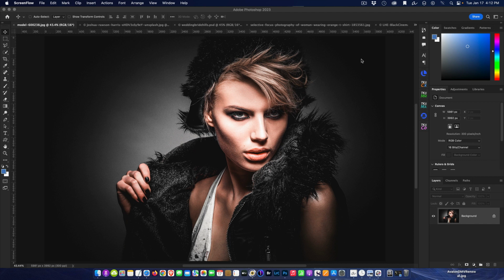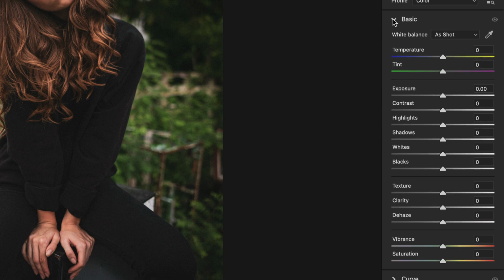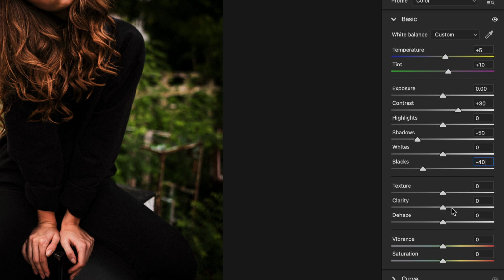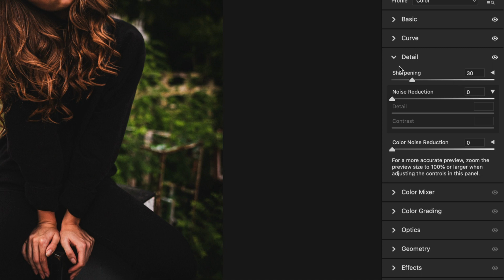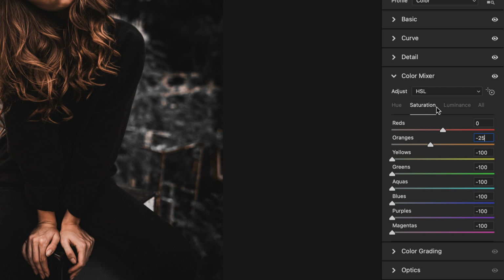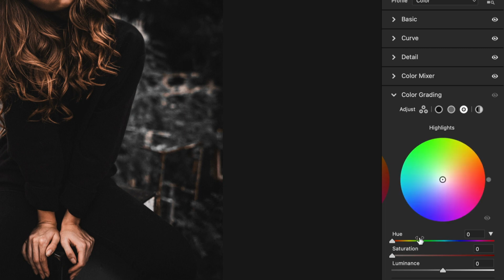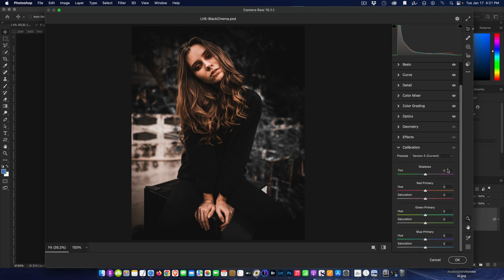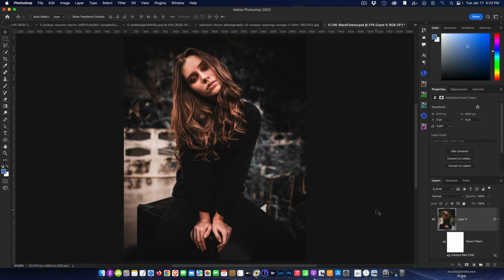How to Create Hollywood Black Cinema Effect Preset in Photoshop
Today we teach you How to Create Hollywood Black Cinema Effect Preset in Photoshop. Create a custom preset.